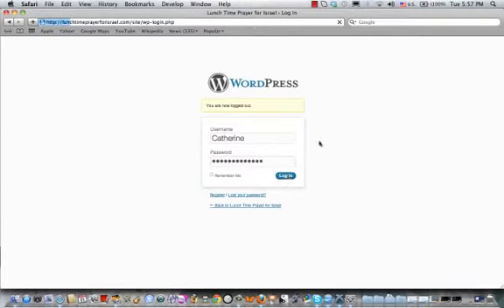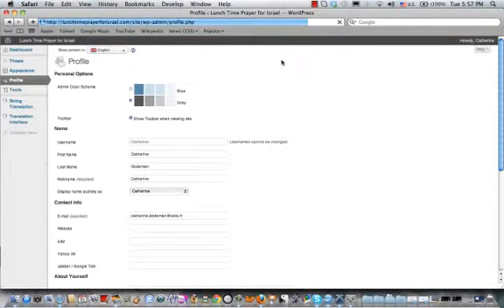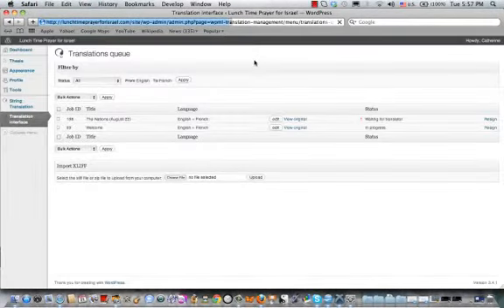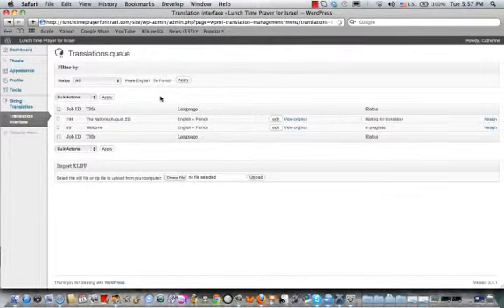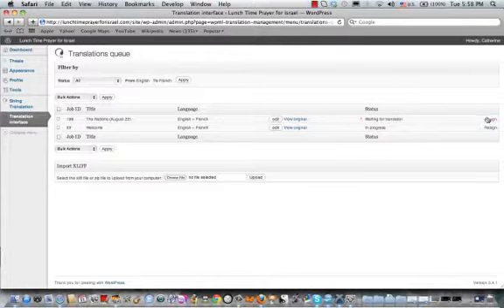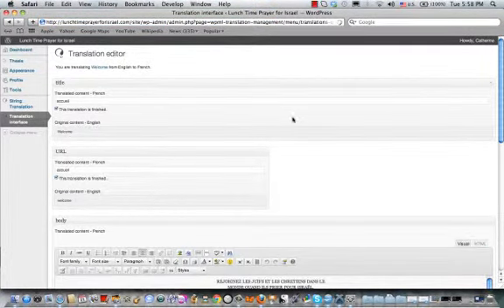Translators1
Intro tutorial to add translations using WPML